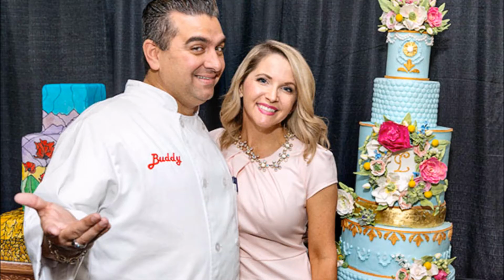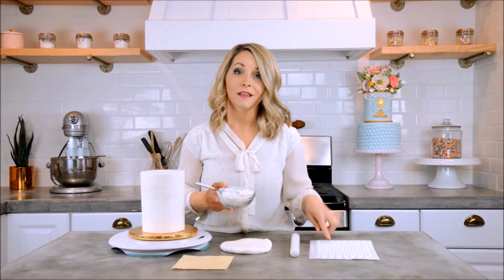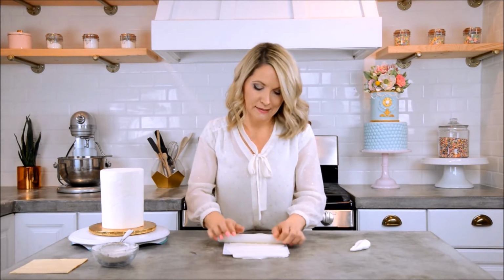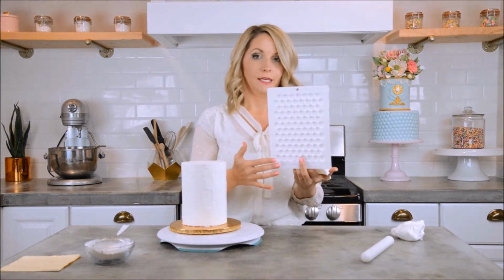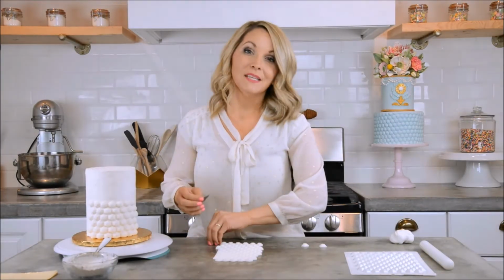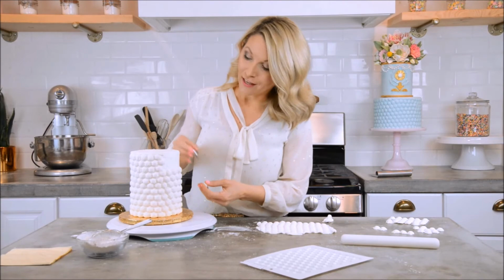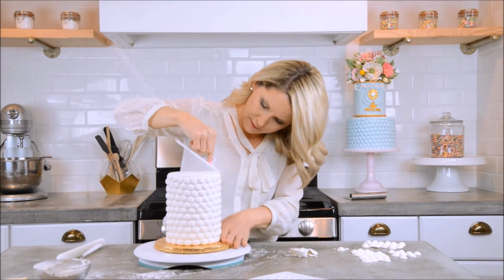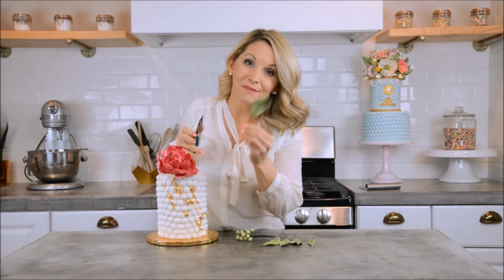Hexagon Textured Cake!!!!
This cake is SO much easier than it looks!! Let's get our texture on! In this video, I will teach you how to make a super elegant white and gold cake. Use fresh flowers or sugar flowers!

Link for Edible Gold Leaf on Amazon